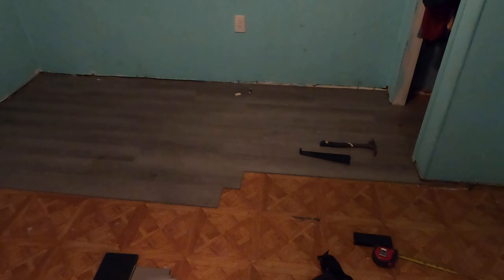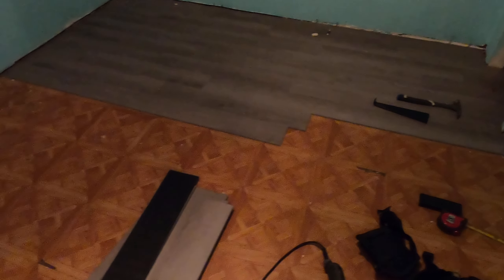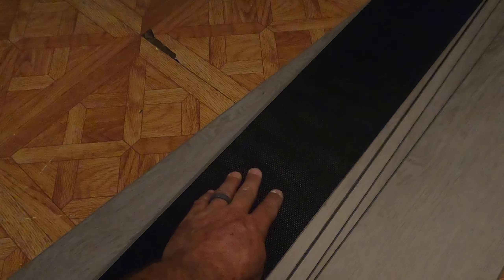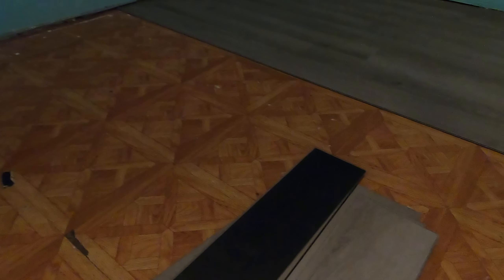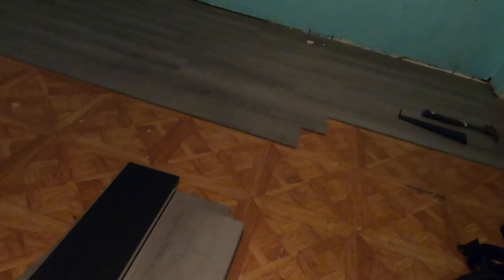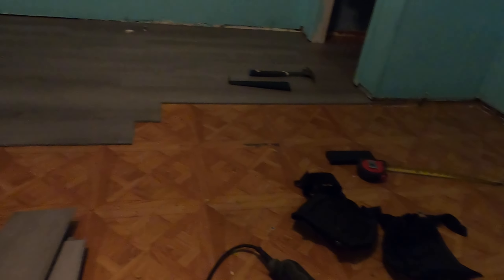Laminate flooring installation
I'm Hot and my back hurts lol but we'll get it done..